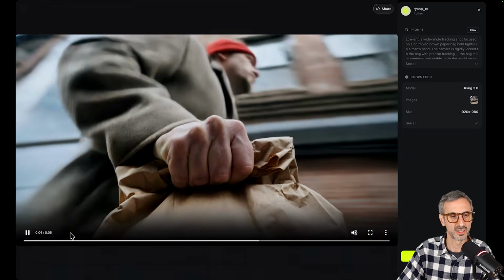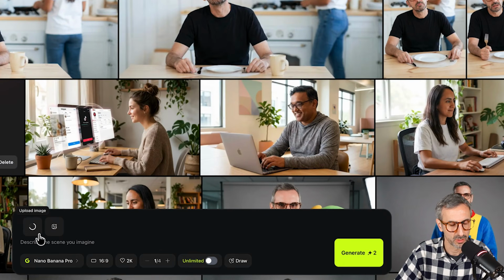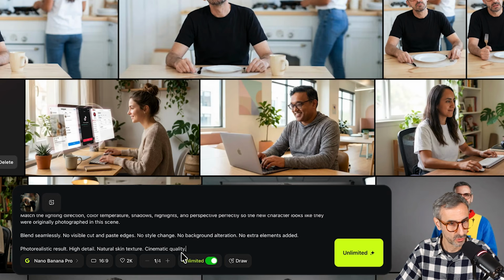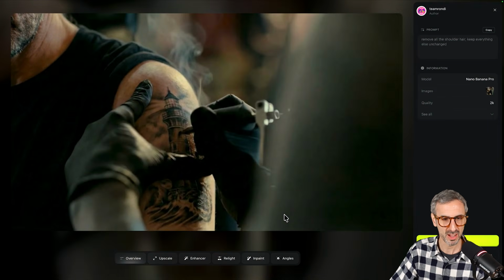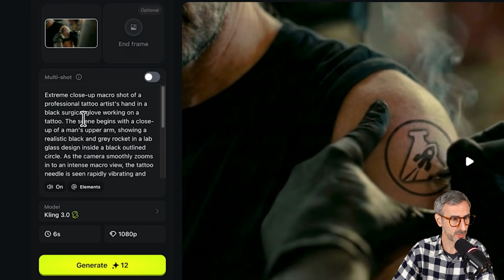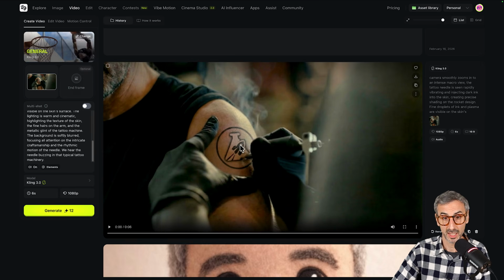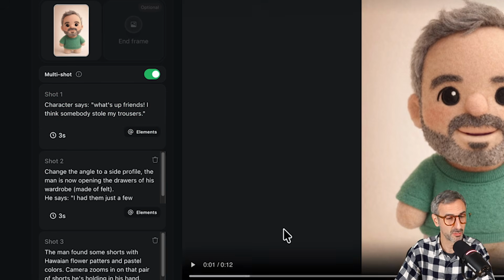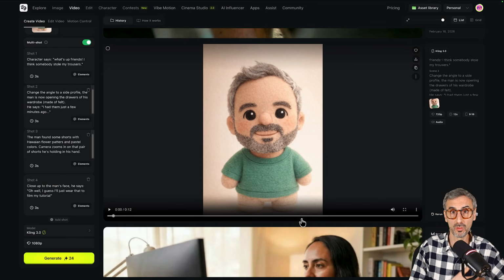Turn Any Frame Into a Cinematic Video (Kling 3.0)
AI visuals are getting good. Really good. The hard part now is deciding what story you want to tell. In this video, I show you how I turn a single image into a cinematic video using AI tools like Nano Banana Pro and Kling 3.0 inside Higgsfield. No camera, no filming setup, no complicated editing. Just a simple workflow you can use to create dramatic, scroll-stopping video content in minutes.

🕒 *VIDEO CHAPTERS*
00:00 Why Story Matters More Than Tools
00:46 Finding Video Inspiration in Higgsfield
04:10 Swapping Characters with AI and Prompting Tips
11:32 Turning Your Image into a Cinematic Video
13:25 Making It Look More Real with Prompt Tweaks
14:52 Creating Multi-Shot Stories
18:22 Advanced Features and Final Thoughts

Nano Banana + Canva: Realistic AI Photos of You